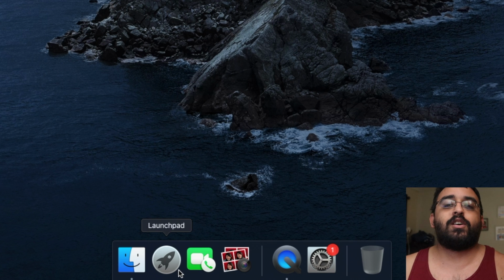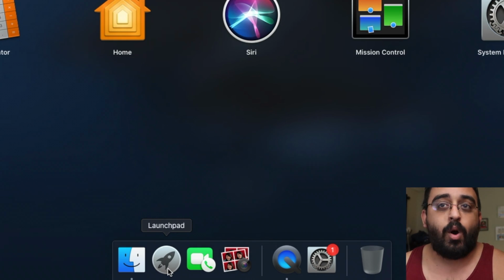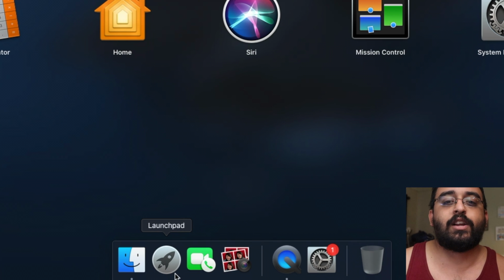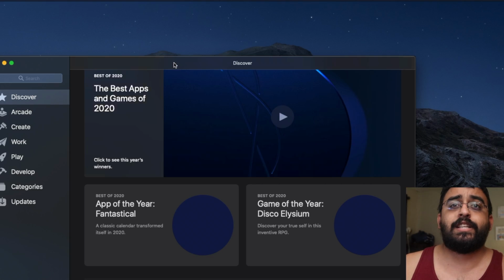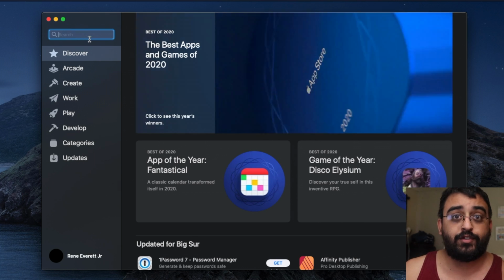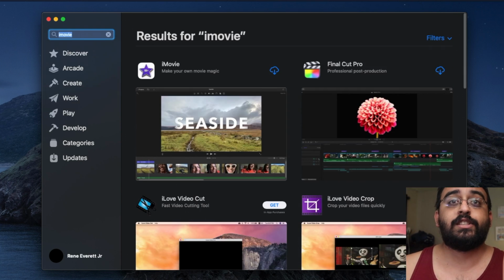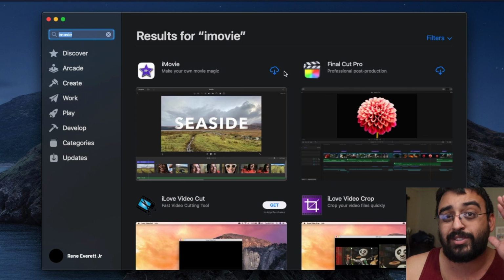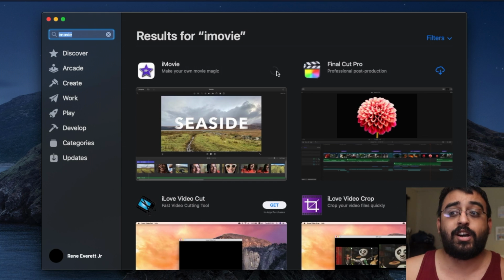Installing iMovie on Mac, Step-by-Step Guide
This video demonstrates on Installing iMovie on Mac. This tutorial will guide you step by step on Installing iMovie.  Installing iMovie on Mac
Follow us on:
Blazin Tech

Vlog Channel
RJ Everett Vlogs